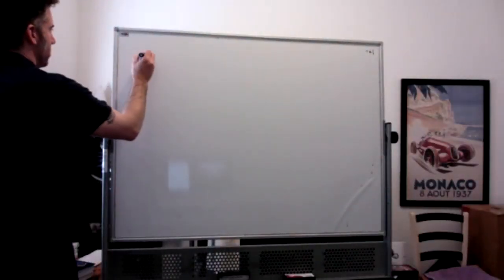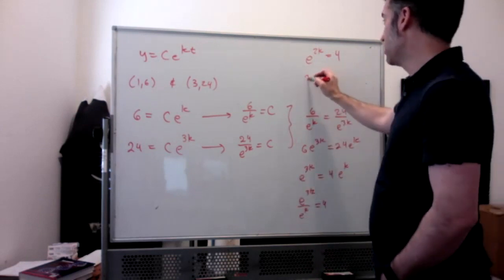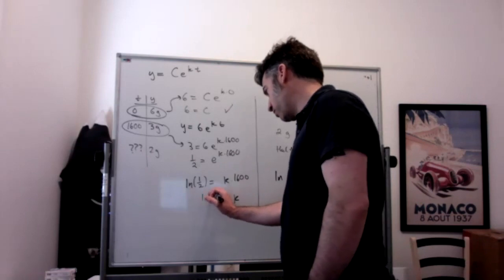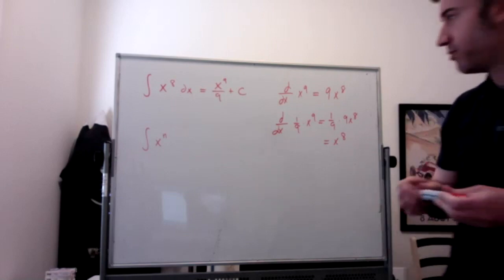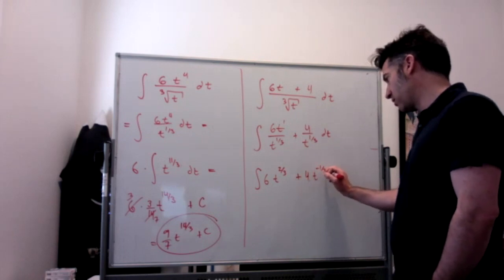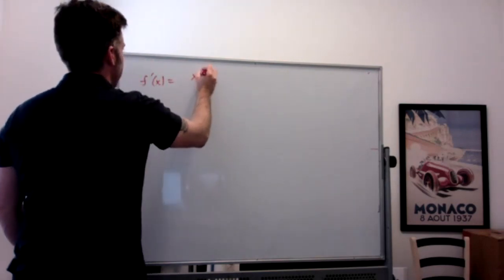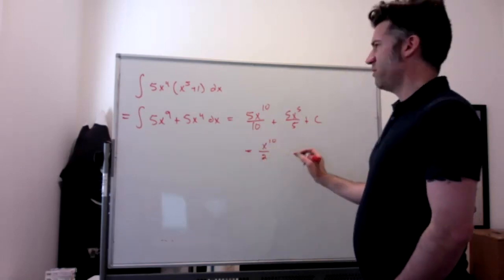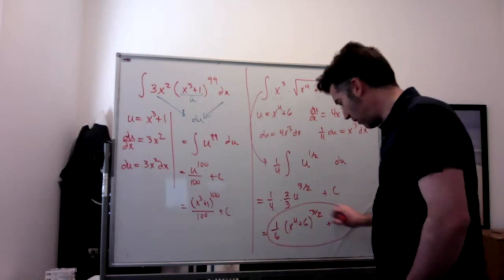Co 16B 4-13-2021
Antidifferentiation and a little bit of u-substitution.